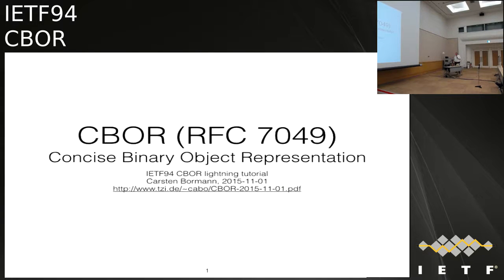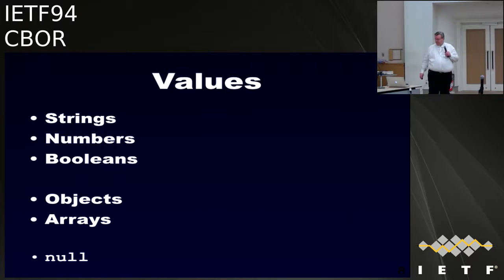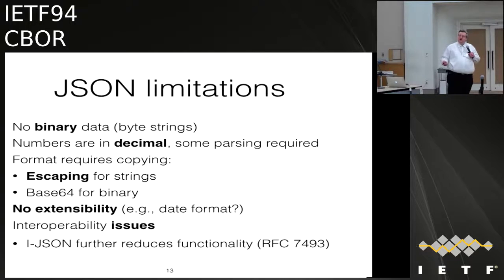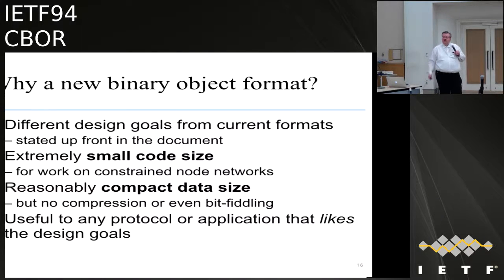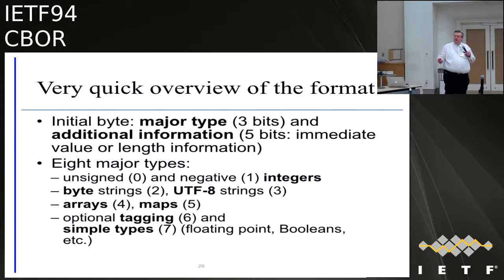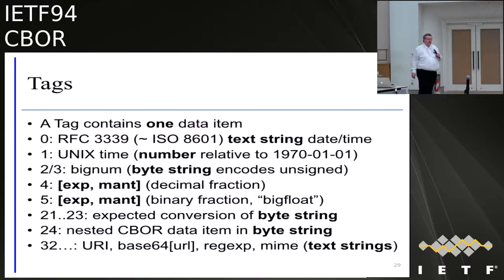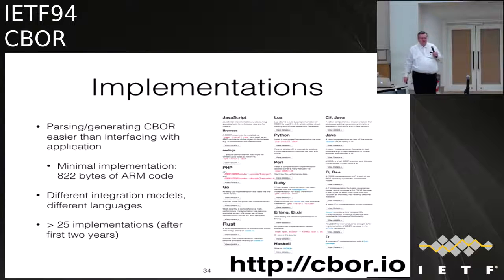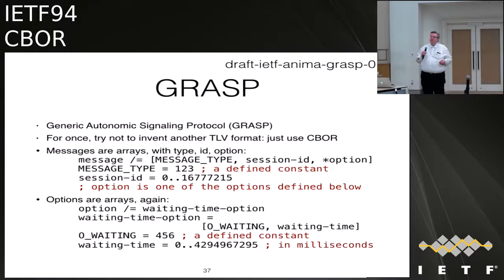IETF94-TUTORIAL-CBOR-20151101-1600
CBOR session at IETF94
2015/11/01 1600